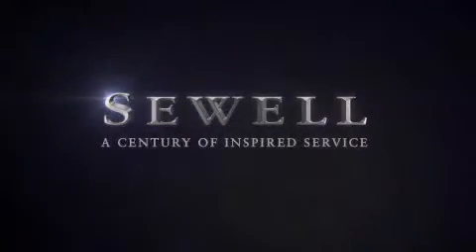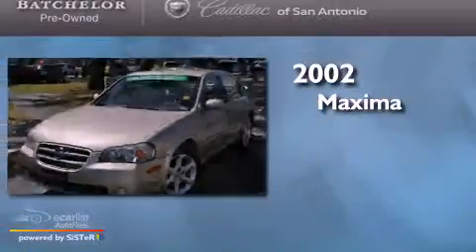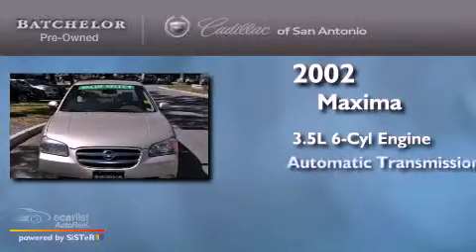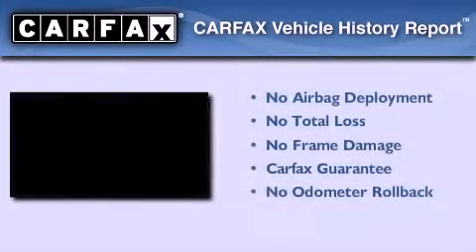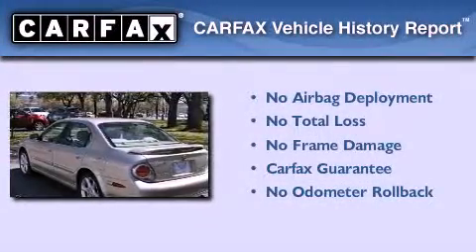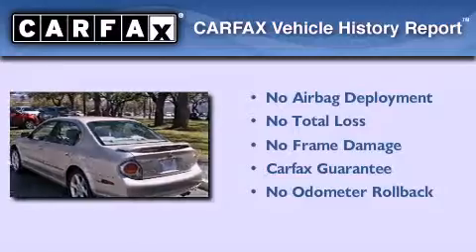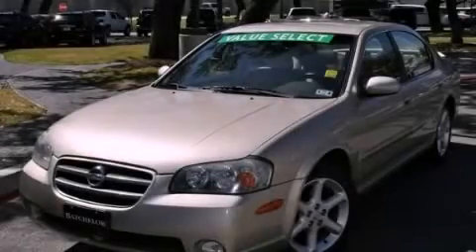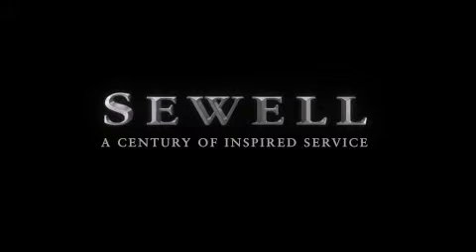2002 Nissan Maxima San Antonio TX 78230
Year : 2002

 Make : Nissan

 Model : Maxima

 Engine : 3.5L DOHC SMPI 24-valve V6 engine

 Trans . : Automatic

 Exterior : Tan

 Miles : 75,564

 Interior : Tan

 11001 IH-10 W

 Mission

 Values

 2002 Nissan Maxima San Antonio TX